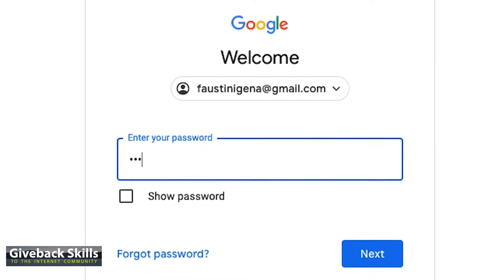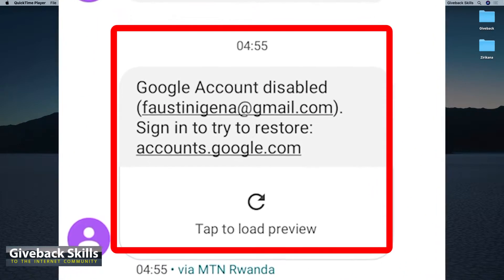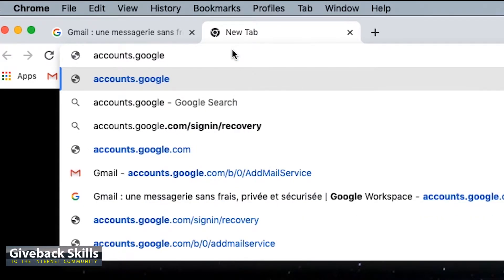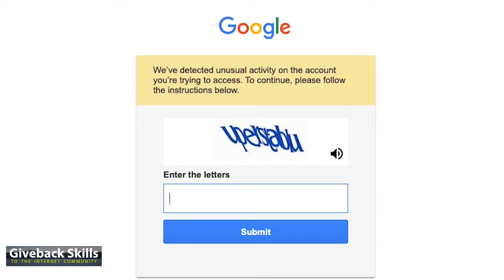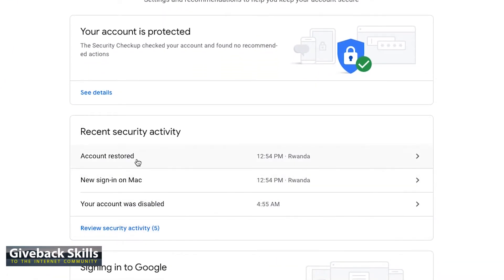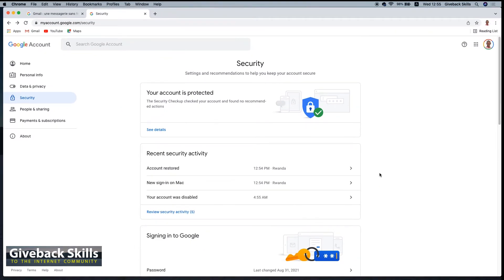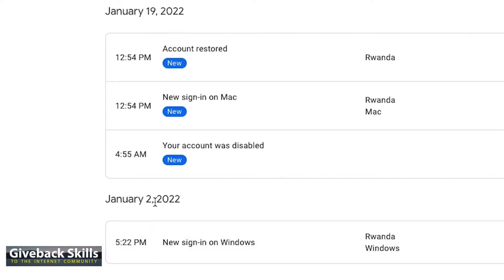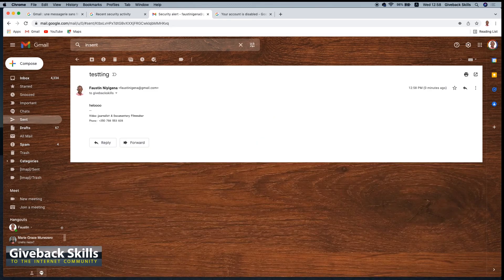How to restore a disabled Google account | How to recover a disabled Gmail account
This is the only way to ask Google to restore your disabled account. Remember that your Gmail account is the only account for everything Google including YouTube.